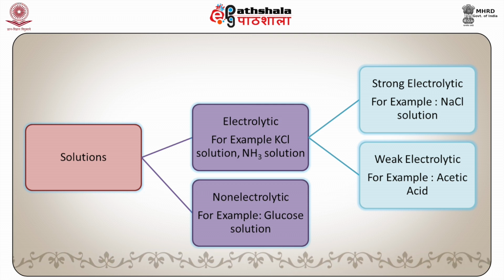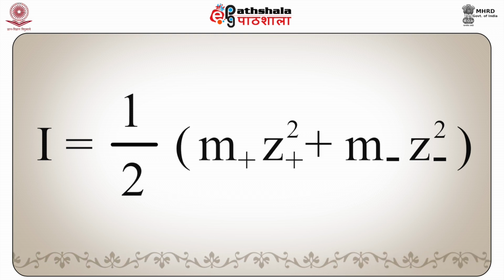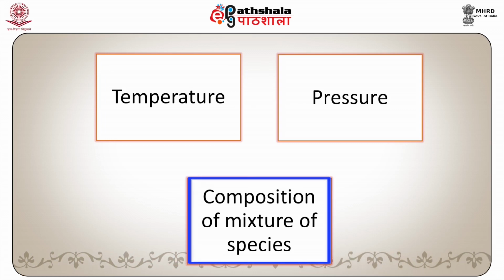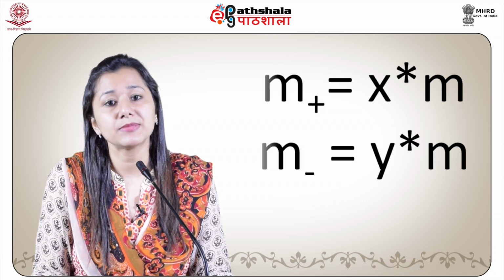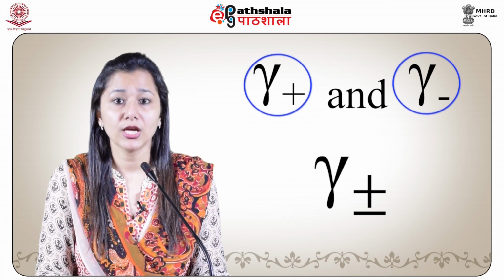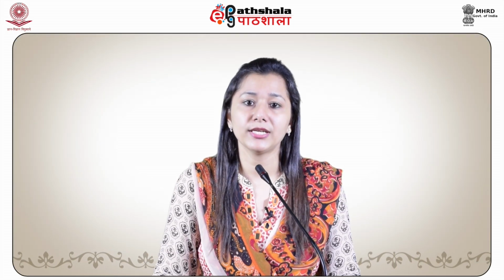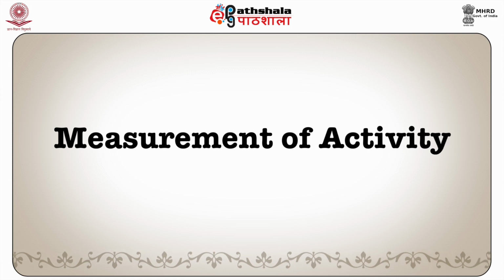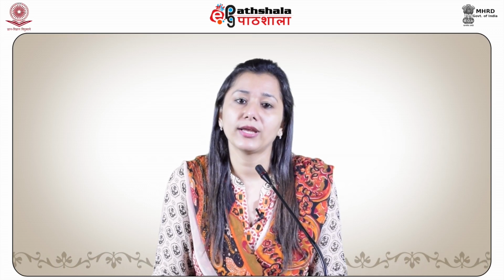M-25. Activity and Mean Activity coefficient